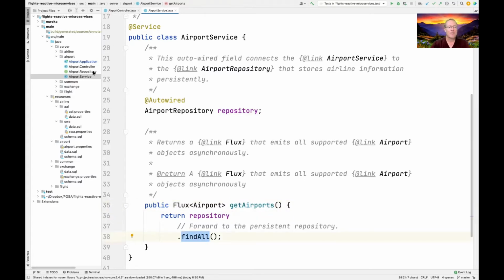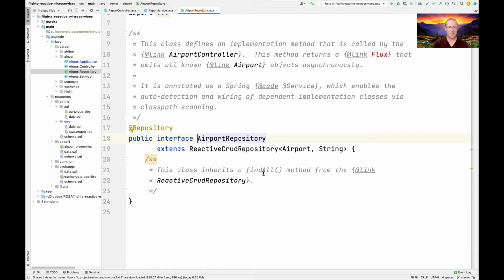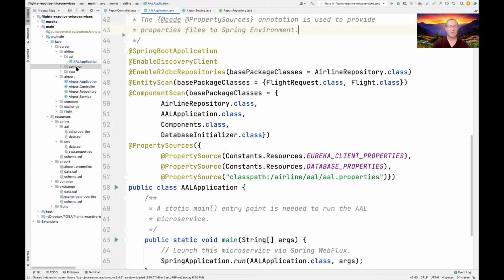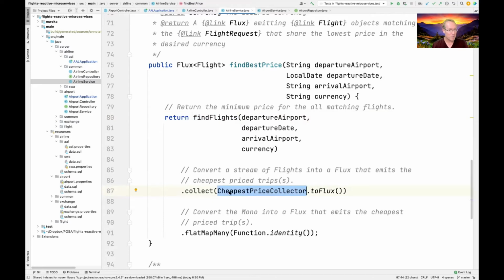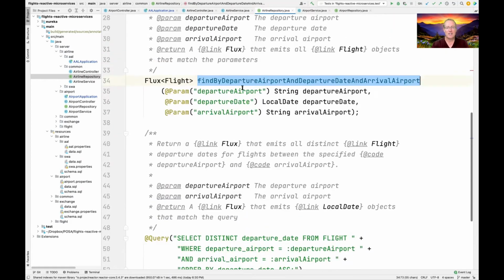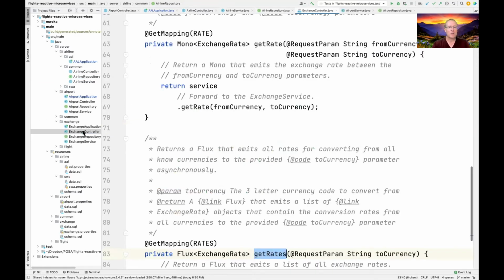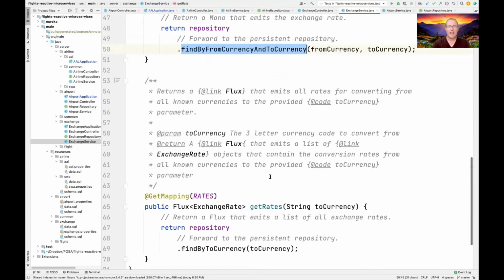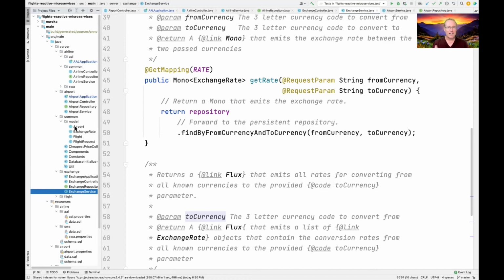Walkthrough of the Reactive Flight List App (FLApp) Case Study (Part 4)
This video continues our walkthrough of portions of the reactive version of the Flight Listing App (FLApp), which uses async two-way calls & various Java reactive streams frameworks (including Project Reactor and R2DBC) to implement a case study that lists airline flights via Spring WebFlux microservices.  This video focuses on the implementation of the AirportService, AirLineService(s,) and ExchangeService microservices. The source code for this case study is available in open-source form at